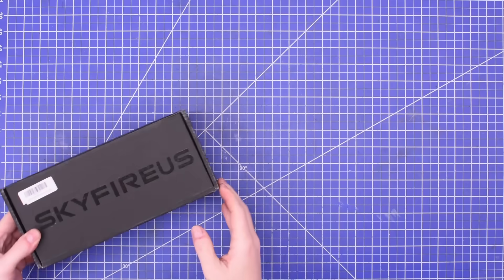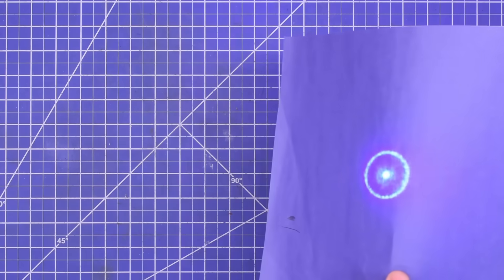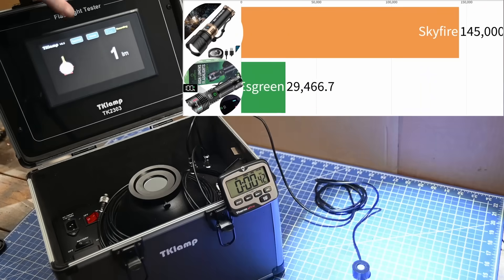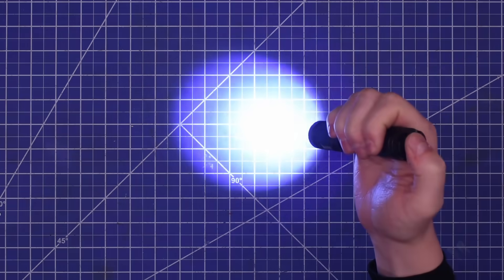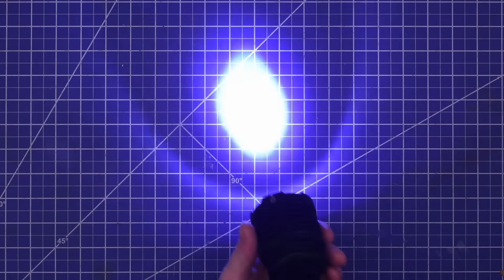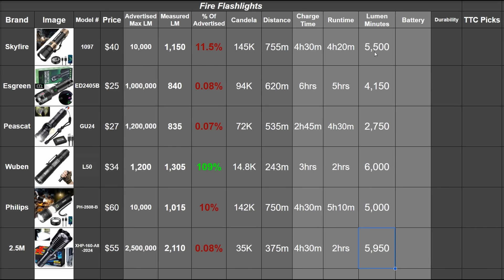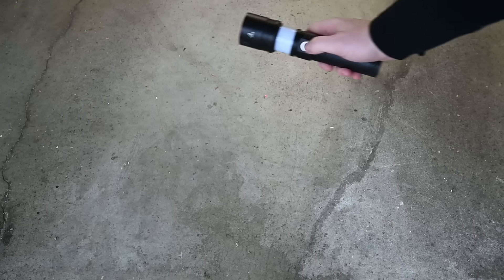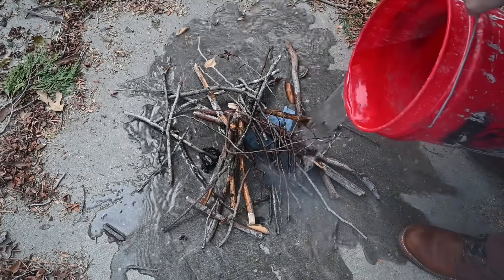$40 Flashlights Starting Fires? Amazon says yes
Wuben Skyfire
Our lifetime worth of *TOOL RANKINGS* are updated weekly
Amazon is at it again with impossibly high lumen claim flashlights, but this time with a fire starting twist, and an intended one at that. Can these flashlights start fires on purpose? What kind of flashlight can you get for an equivalent cost with much less flame action? We intend to find out.

~We may earn from qualifying purchases via the links above. Will remove link to battery if seller name changes~

As always, the creator of this channel works in product development for Astro Tools, always consider multiple sources when looking at a tool!